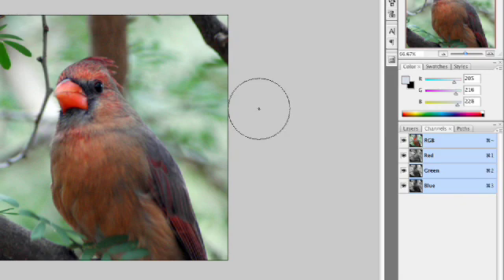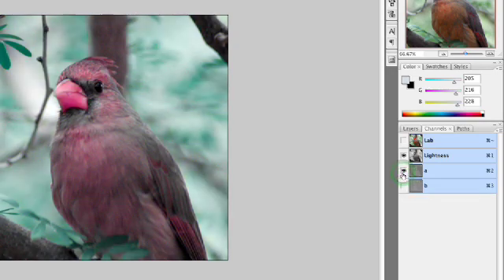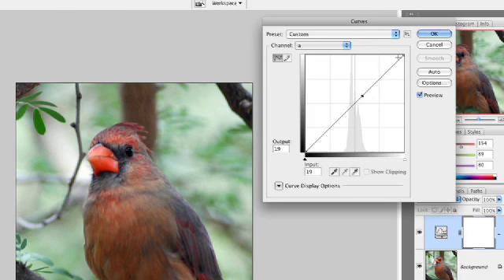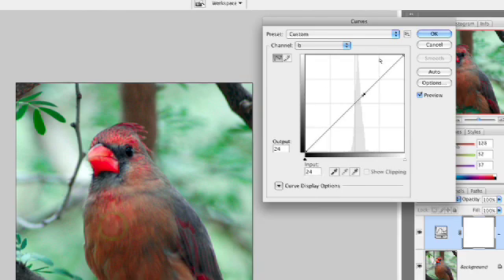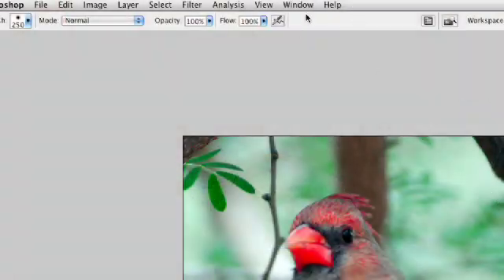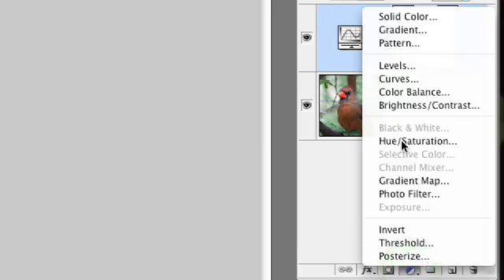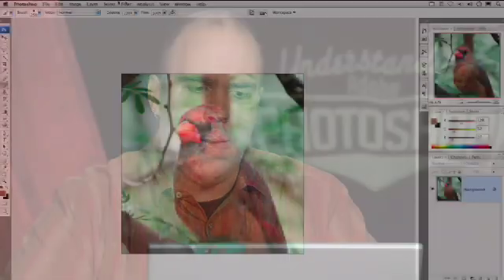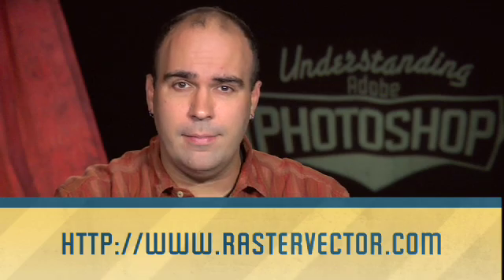120 UAP - Curves in LAB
Instructor Richard Harrington shows you how to use Photoshop curves in the LAB color mode to isolate a color and make it pop.  Distributed by Tubemogul.